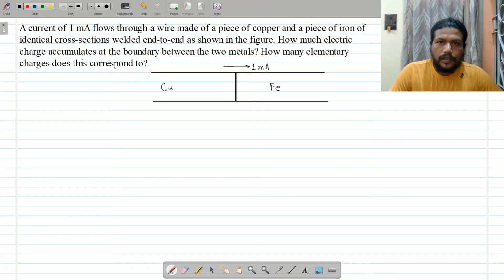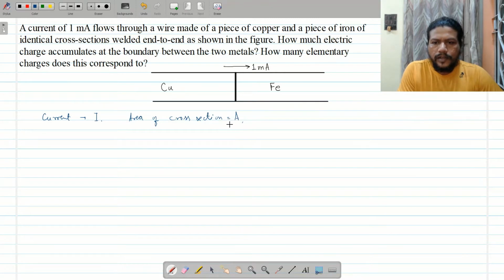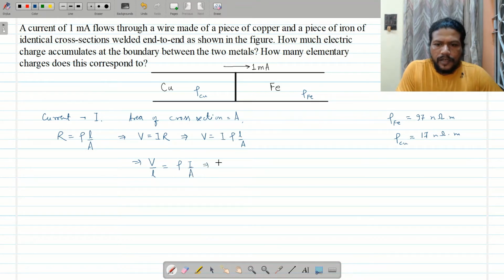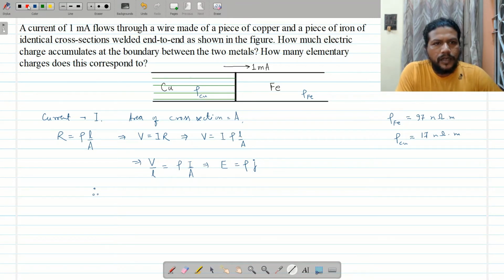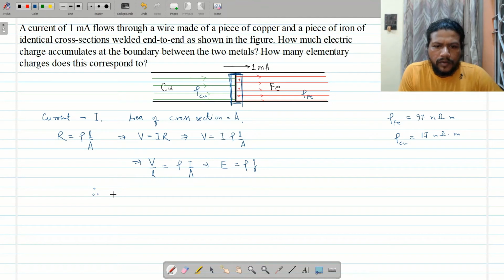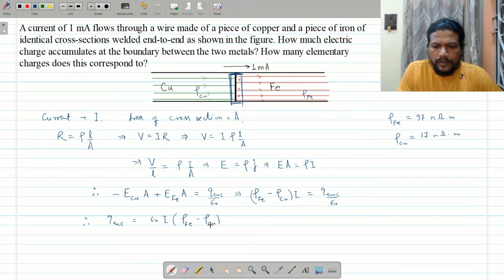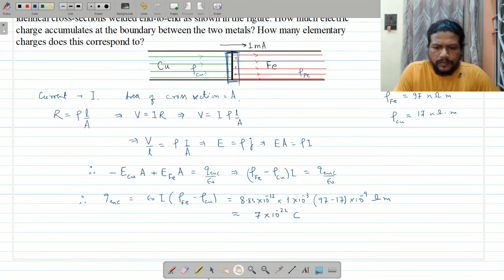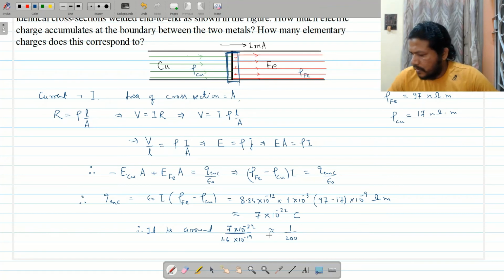Charge accumulation at the boundary where two current carrying wires are joined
When a current flows through a wire that is made of two different conductors joined end-to-end, charge is accumulated at the interface. This video deals with the method of finding that accumulated charge. The method is an application of the Gauss law according to which the flux of the electric field through a closed surface equals the net charge enclosed divided by the permittivity of fee space. However, more interesting than the result is the impossibility of its implications. The result seems to imply that that even though a measurably significant current flows through the wire but the charge is only about 1/200 of the elementary charge which is the magnitude of the charge of an electron. So are fractional charge possible? What about the quantization of charge? Or is the classical idea of electrons or charge carriers behaving like tiny balls appropriate?
This ideas involved in solving the problem is useful in exams like KVPY and IITJEE.